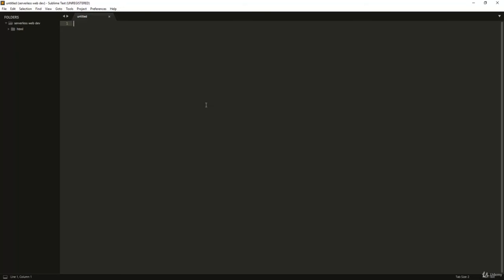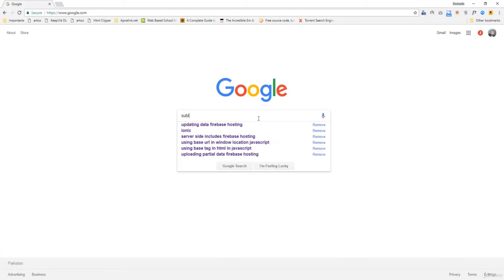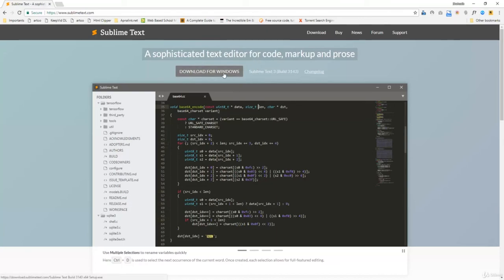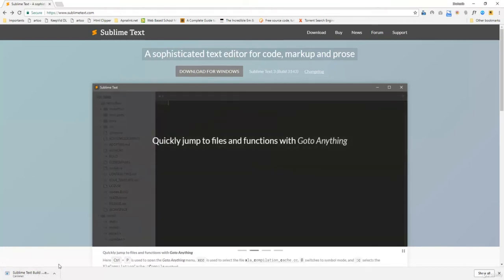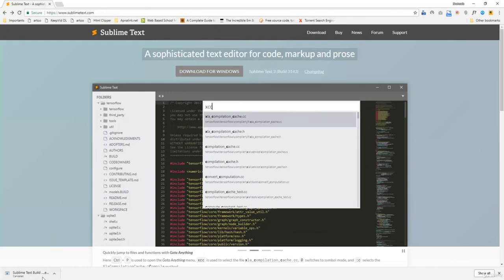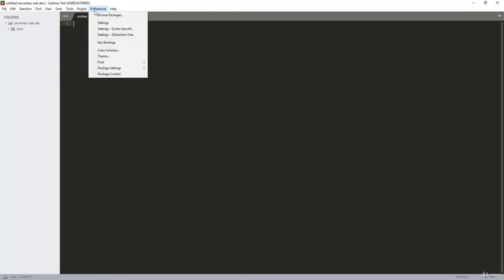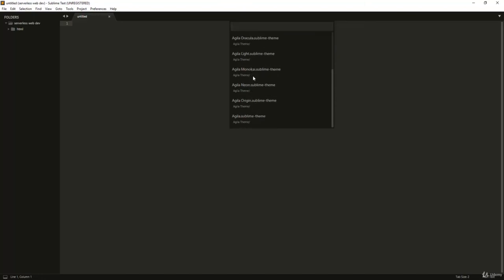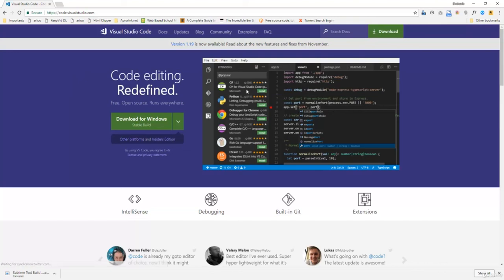1 HTML A code Editor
This is the First class of HTML. That is how to start your coding through Code Editor.